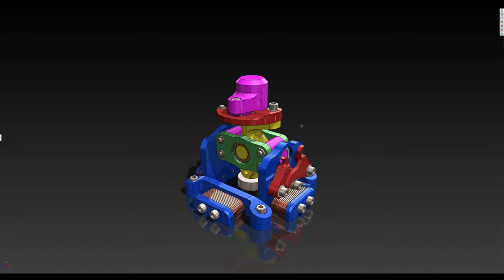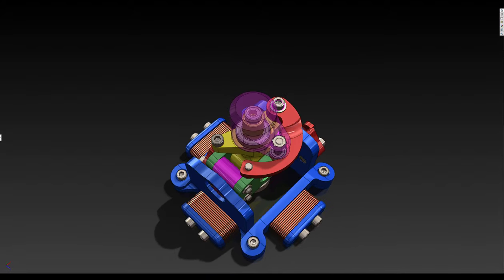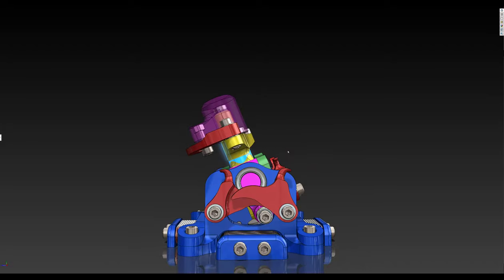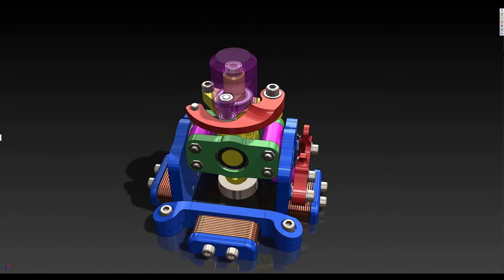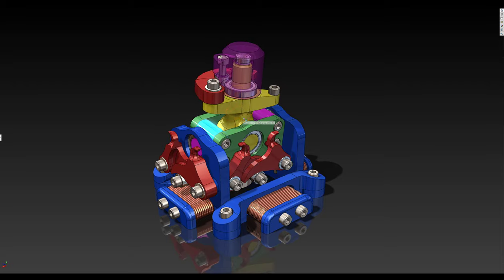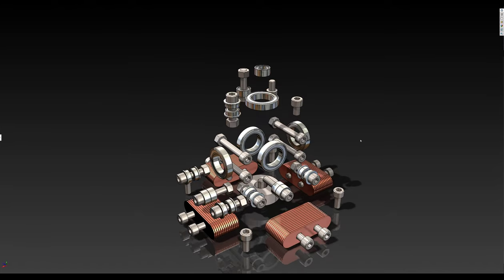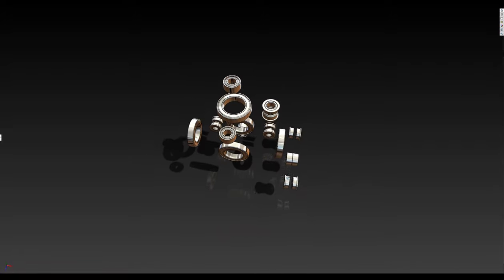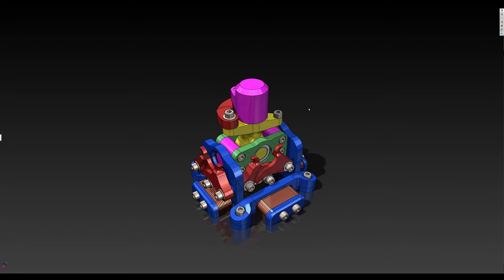Twist Assembly for Mechanism: Improved Fasteners and Modular Design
In this video, I'm showcasing the latest iteration of my twist assembly. I've standardized the fasteners to M5 bolts in standardized lengths, which should improve the overall functionality of the design. I've also separated the main assembly into three sub-assemblies to make the design more modular and easier to work with as it becomes more complex. Check out the footage to see how it's coming along!